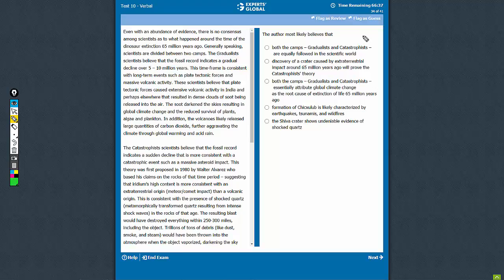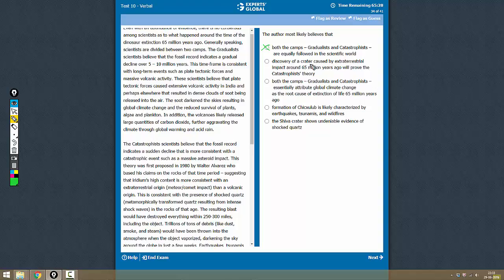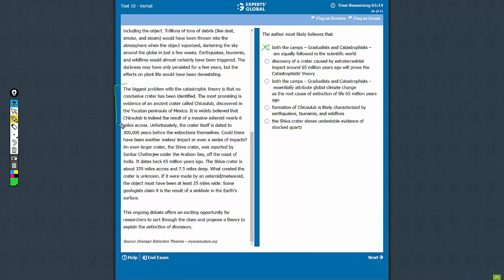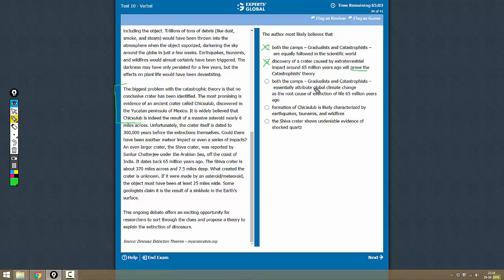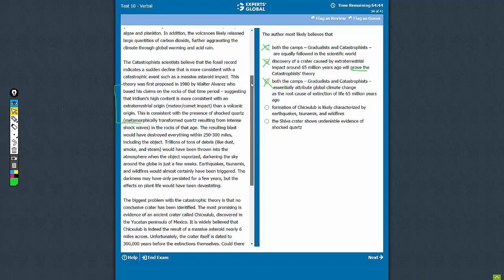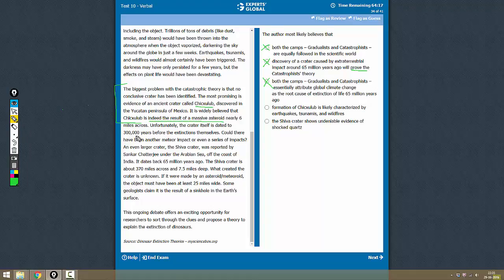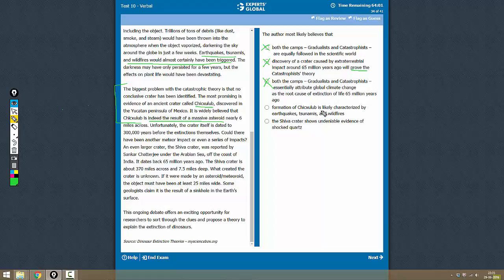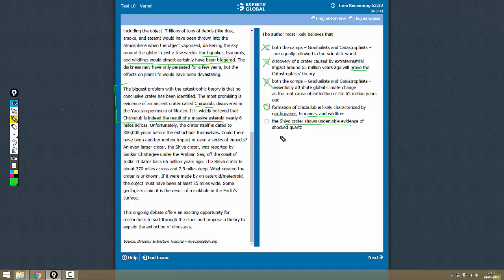Even with an abundance of evidence | The author most likely | Experts' Global GMAT Prep | MCCS0@